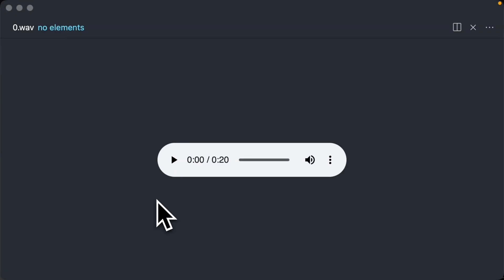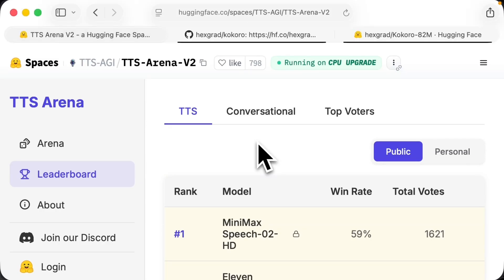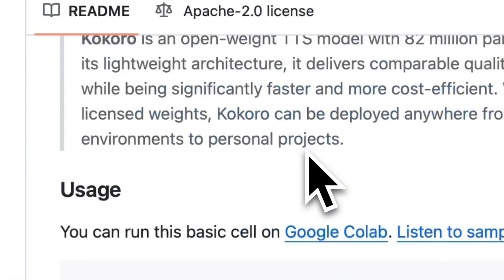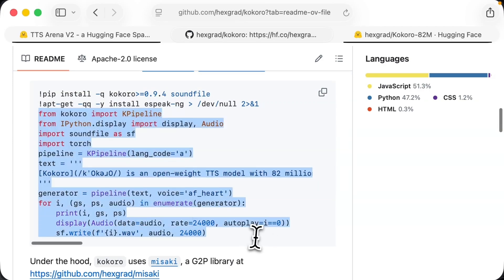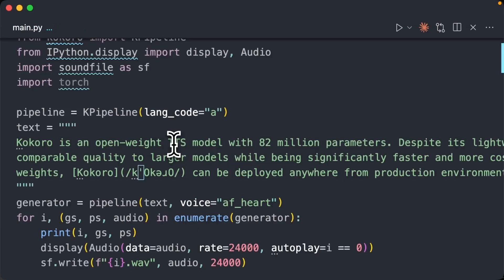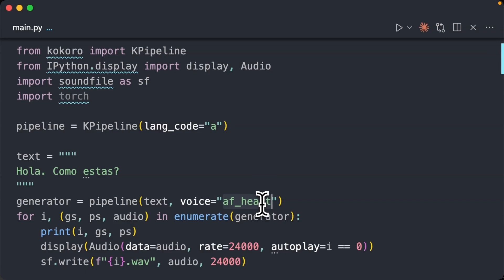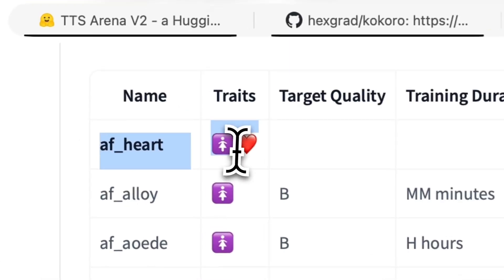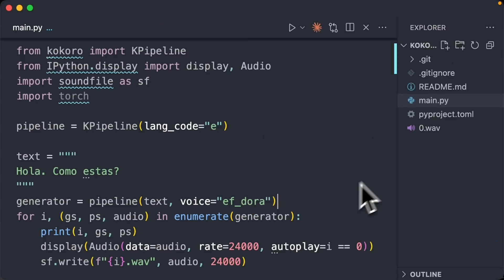The Best Free Text to Speech AI You've Never Heard Of (Open Source)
Finally found an open source text to speech model that rivals the expensive proprietary ones. In this video, I show you Kokoro TTS, an 82 million parameter model that produces incredibly natural sounding speech without breaking the bank.

What you'll learn:

- How to find the best open source TTS models using HuggingFace leaderboards
- Quick setup and installation of Kokoro TTS
- How to generate speech in multiple languages (English, Spanish, and more)
- Tips for pronunciation control and voice selection

Kokoro supports multiple languages including English, Spanish, Japanese, Chinese, French, Hindi, Italian, and Brazilian Portuguese. Each language has specific voice options with quality ratings to help you choose the best one for your needs.

Perfect for developers who want high quality text to speech without recurring API costs. The entire model is open source and available on GitHub and Huggingface.

Resources mentioned:
- HuggingFace TTS Leaderboard
- Kokoro GitHub Repository
- Installation guide using UV package manager